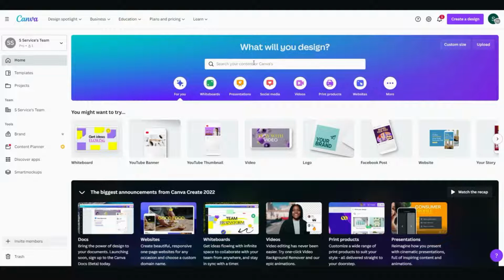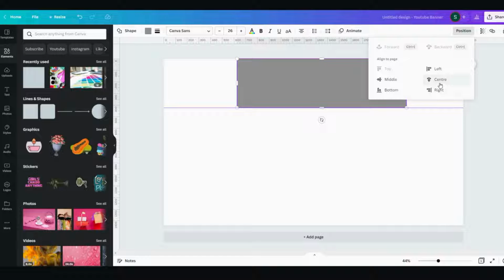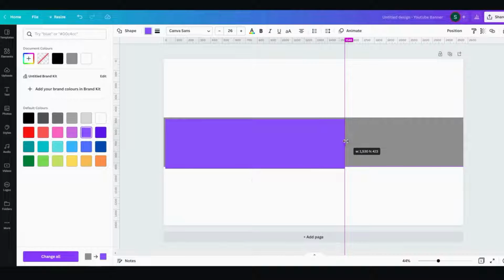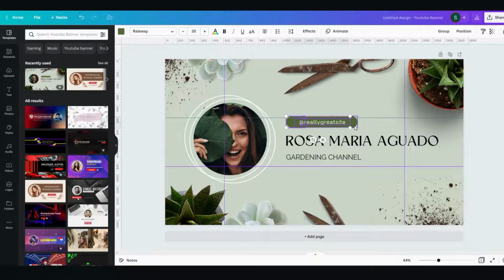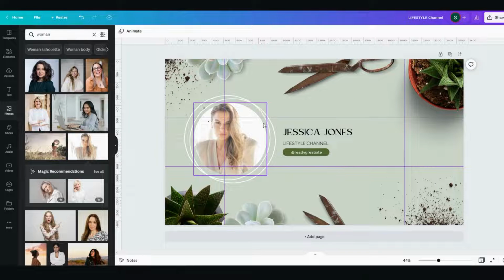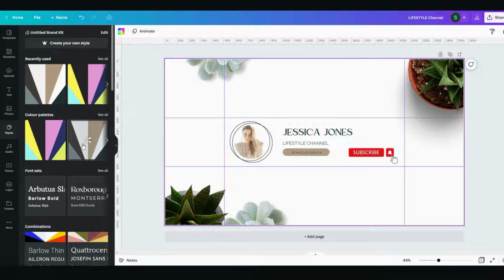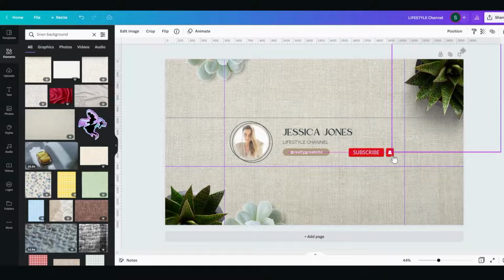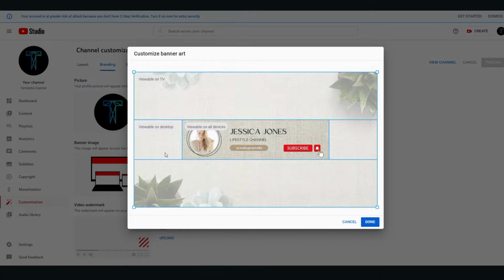YOUTUBE BANNER TUTORIAL FOR ALL DEVICES - EDIT IN CANVA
How to create a banner for your youtube channel.Try Canva Pro

Easily make a youtube banner using safe areas for display on all devices eg. mobile, TV and Desktop utilizing the Free or Pro version of Canva